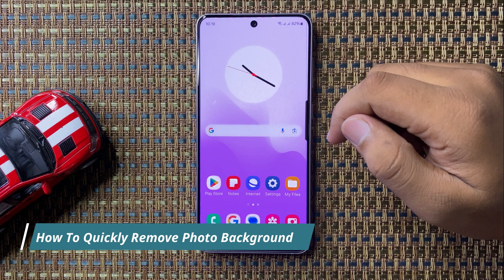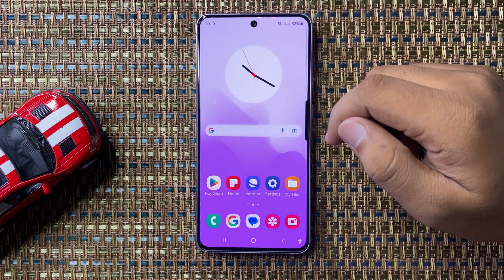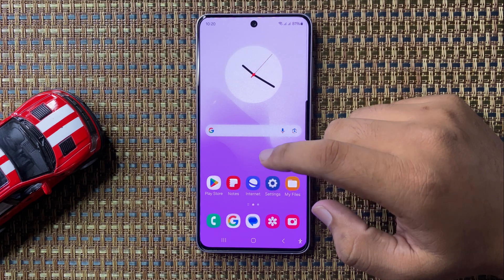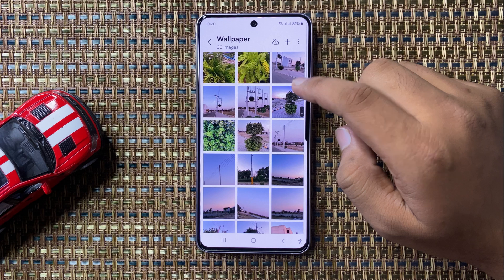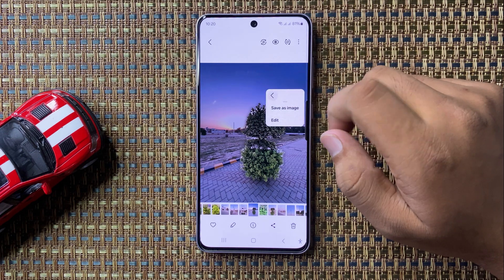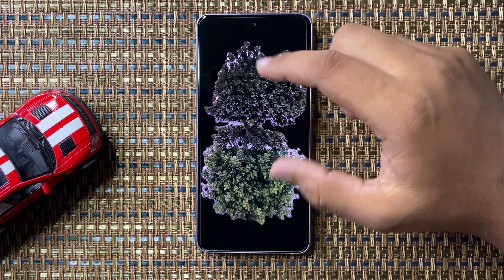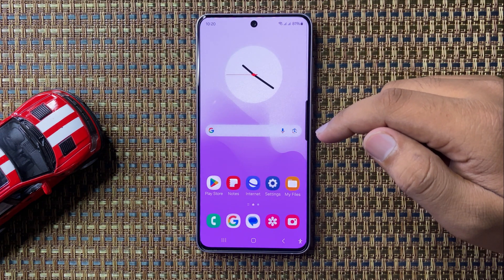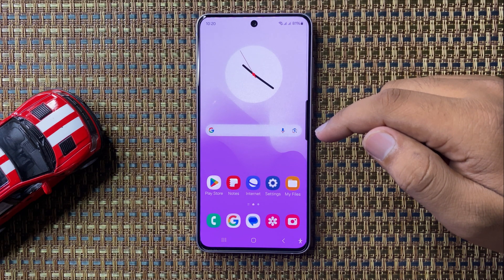How To Quickly Remove Photo Background On Samsung Galaxy S24 FE